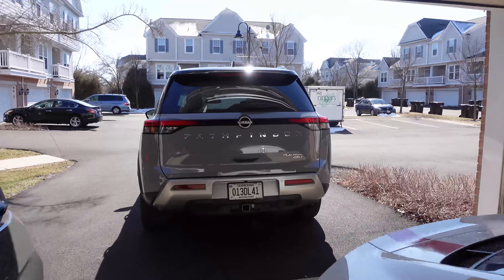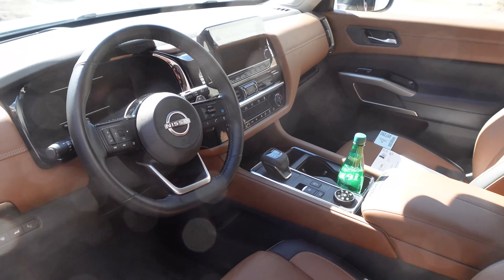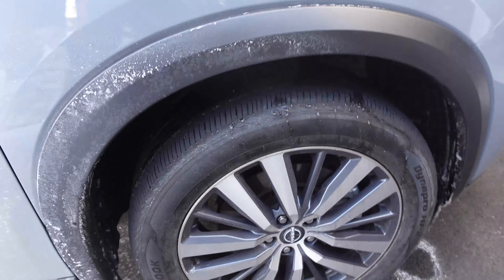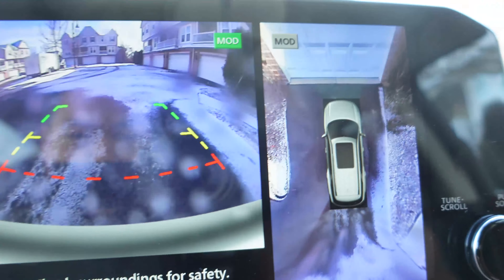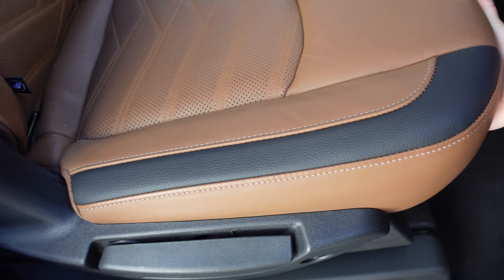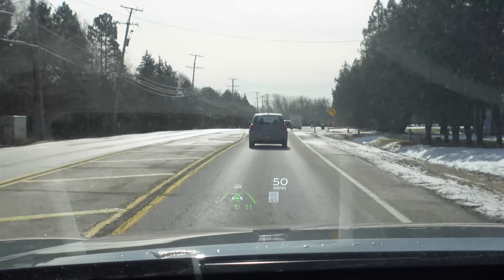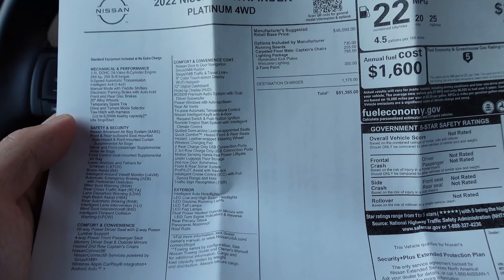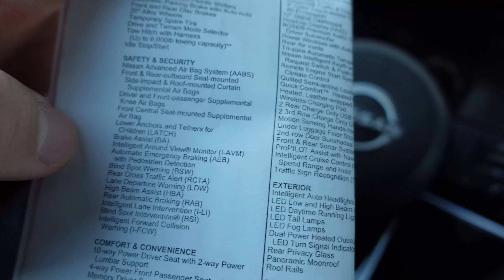Living With A 2022 Nissan Pathfinder Platinum 4WD!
The all new 2022 Nissan Pathfinder brings new levels of rugged design and functionality, interior flexibility and a new suite of technology and safety features! For the powertrain there is now a 9 speed automatic transmission paired with a direct injected 3.5L V6, 6000lb towing capacity and available 4WD. We spent a week living with this Pathfinder Platinum 4WD to see what it was like. High quality materials, new technology and screens, pretty impressive Nissan Pro Pilot driver assistance systems and a really easy to use 2nd row are some of the highlights! Enjoy this living with vlog!